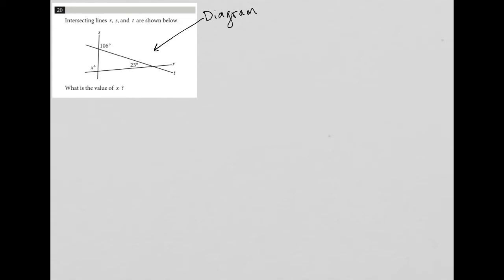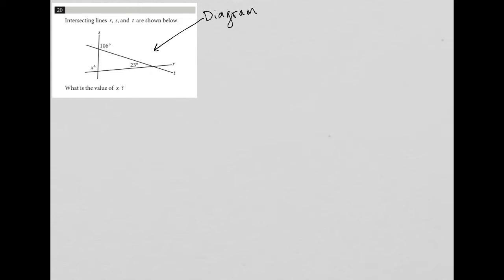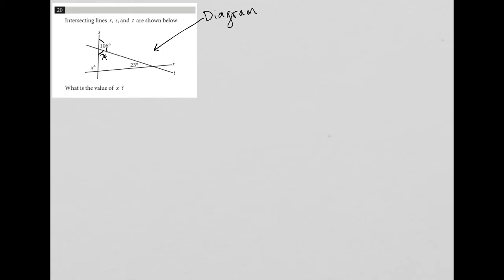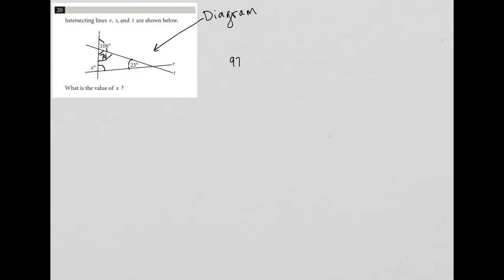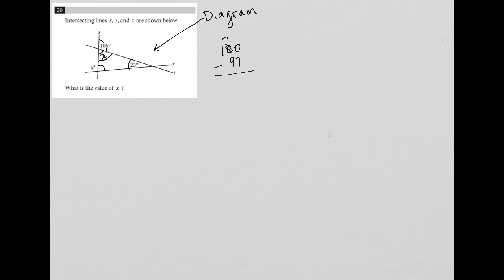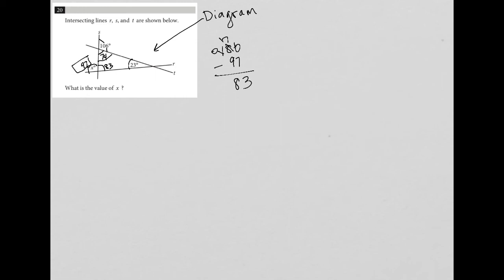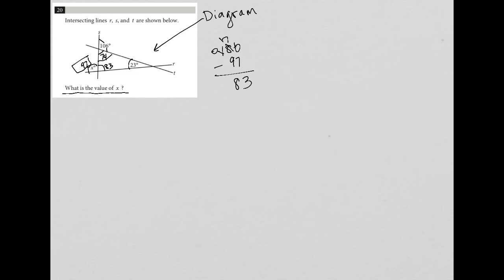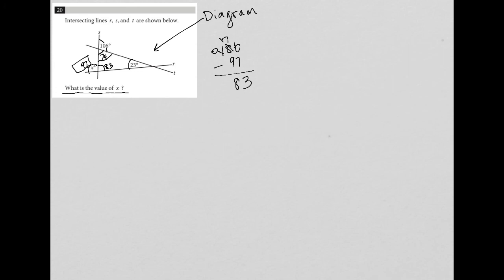Intersecting lines r, s, and t are shown below. What is the value of x ?